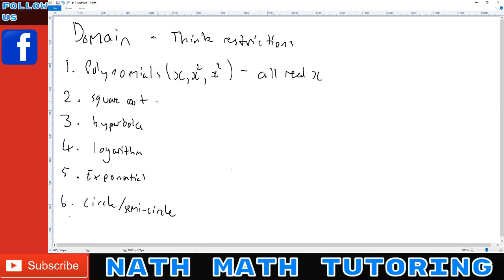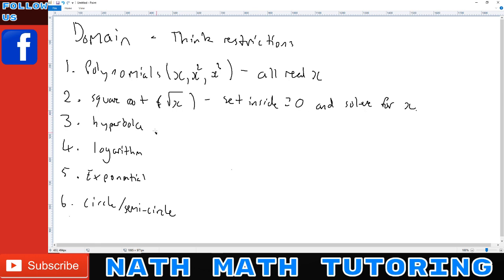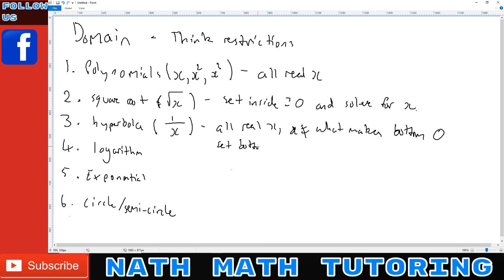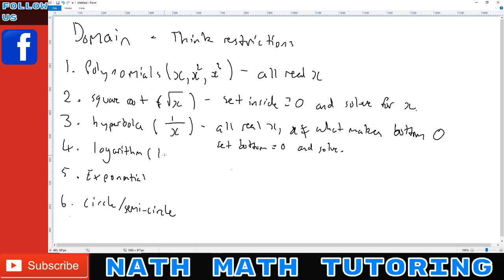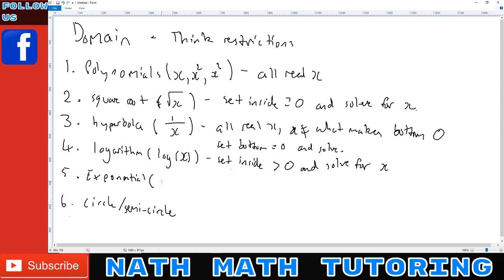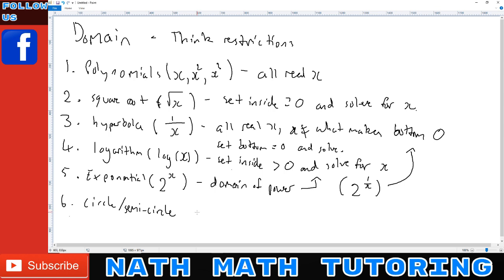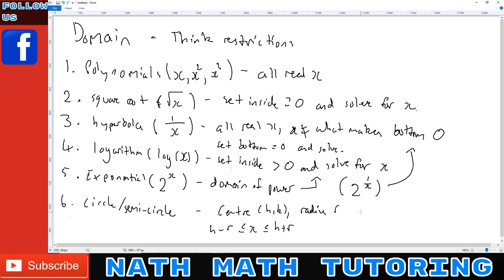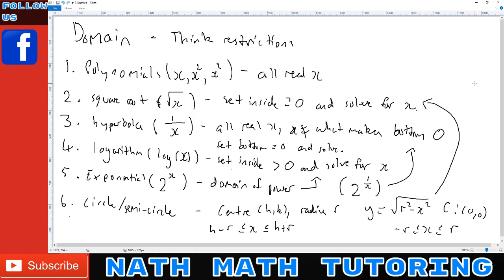How to Find Domain of Functions Step By Step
Finding domain of functions step by step.
This video covers how to find domain of functions you would encounter in year 11. I cover how to find the domain for:
1. Polynomial Functions
2. Square root Functions
3. Hyperbolas (rational functions)
4. Logarithm Functions
5. Exponential Functions
6. Circles and Semi-circles
This video only covers the theory behind how to find the domain of functions.

If you enjoy my maths videos and would like private maths tutoring with me enquire